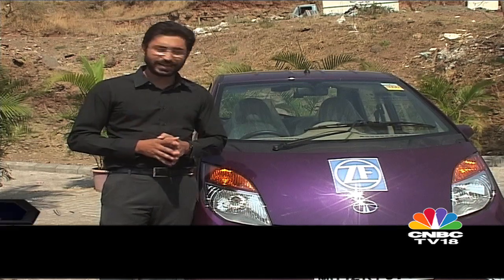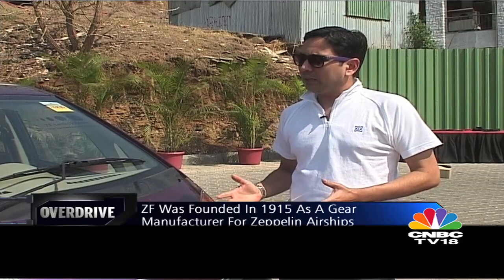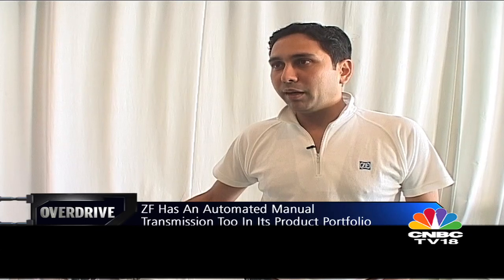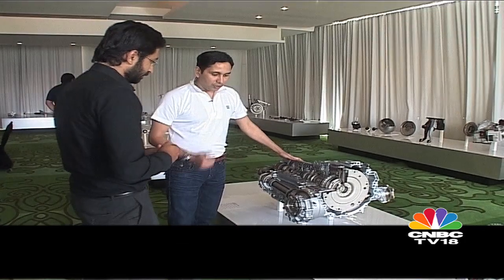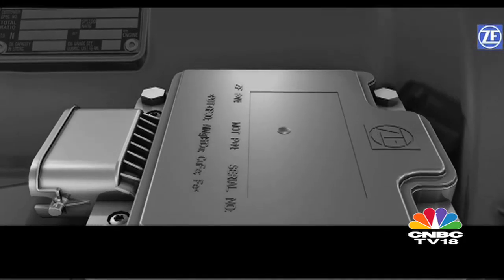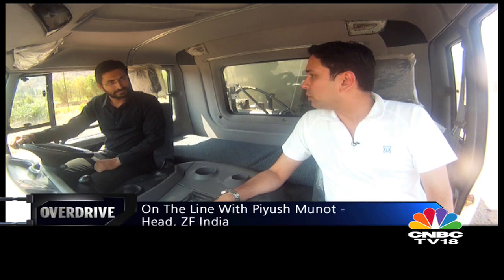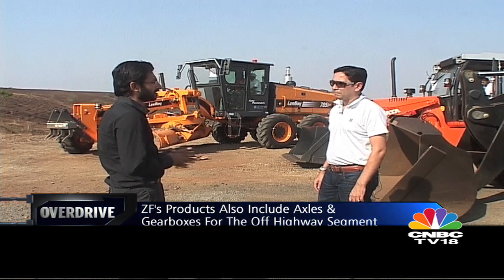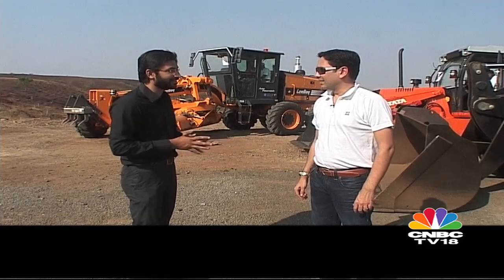Overdrive On the Line with Piyush Munot, Head of ZF India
We speak to Piyush Munot about the automotive component business in India and globally. Mr Munot also shows us some cool tech from ZF - the Nano's column mounted power steering, the Range Rover Evoque's 9-speed transverse mounted automatic transmission, and even ZF's own Automated Manual Transmission